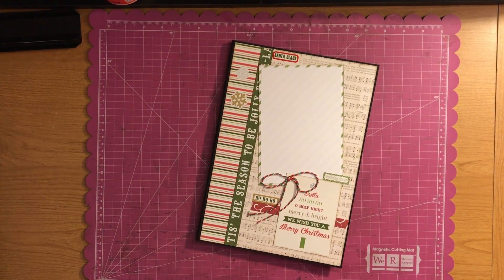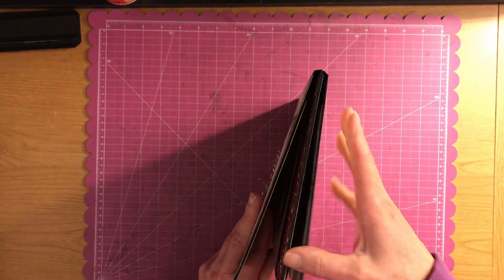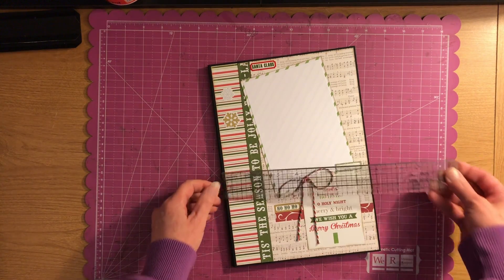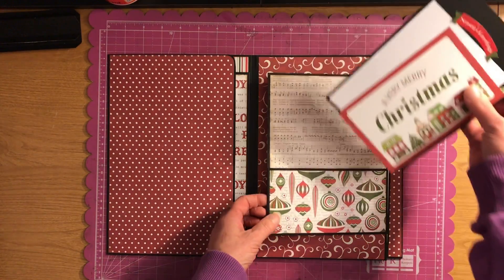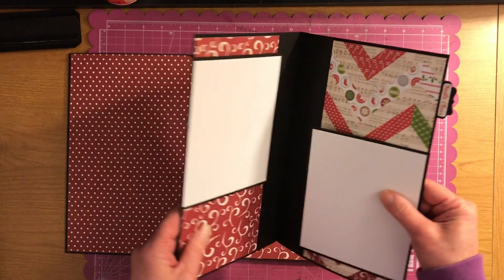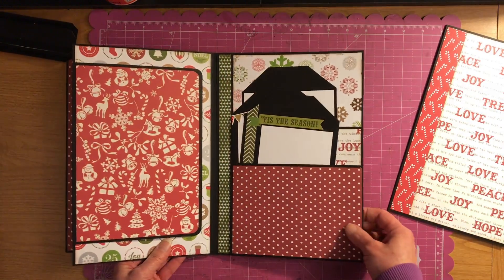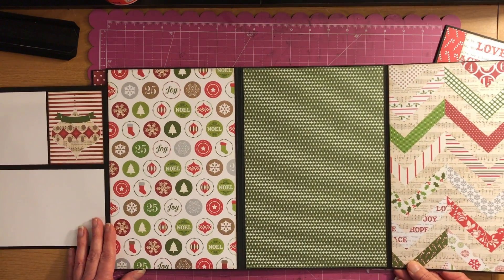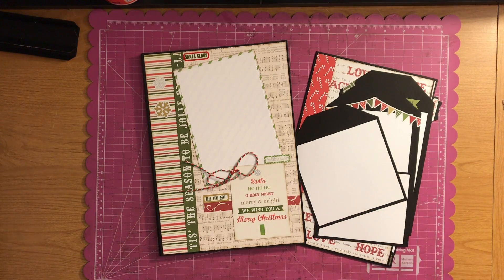Mini Photo Folio Christmas 8 1/2 x 11 Echo Park Album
Here is the Echo Park mini folio album that I made a while back, and I don't think I done a share of the whole album.  This is the folio album that I done a tutorial for on here that was called the bewitched folio album that I done from start to finish on here.  There is several parts to this series.  It is a fun and pretty easy folio to make, and I will put a link to the tutorial series at the end of the video.  I will put the link to my website down below where you can go and get the cutting guide to make this folio album.  Hope you girls enjoy the share and I hope you make this project.

My website is currently sown, and I'm working on getting a new site.  I will put the link in here when I get it done.  If you don't see it, please let me know down below, and I will see what I can do for you!!

Keep Scrappin!
Vanessa Peter